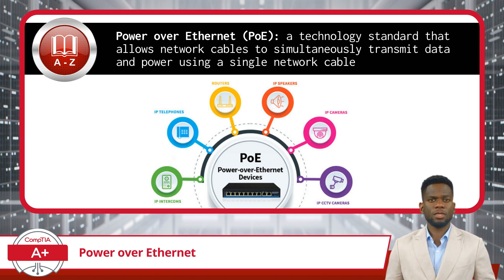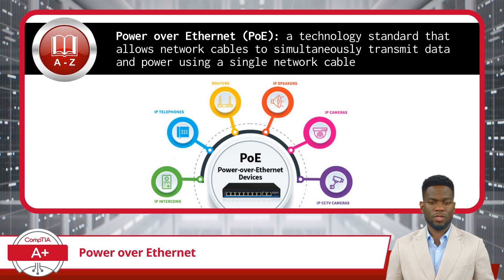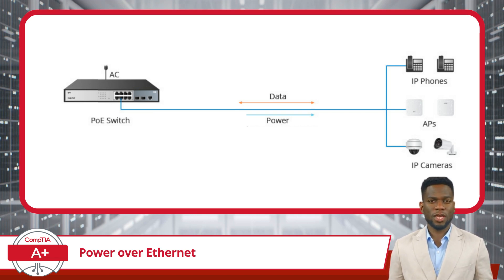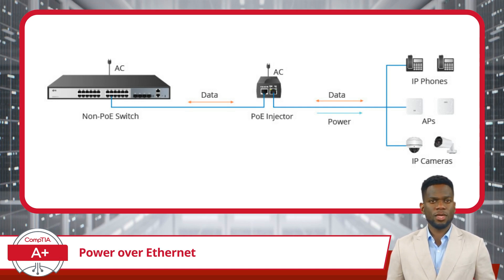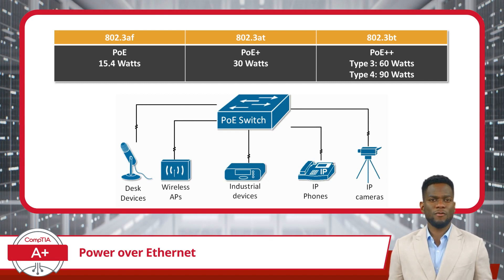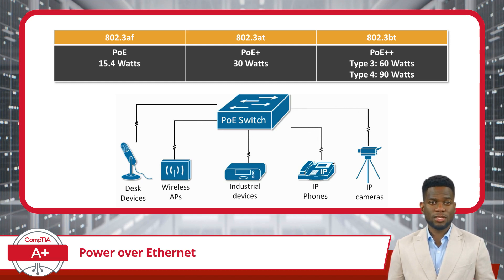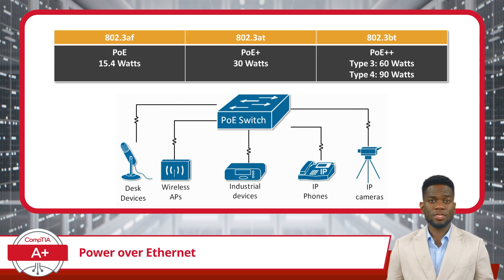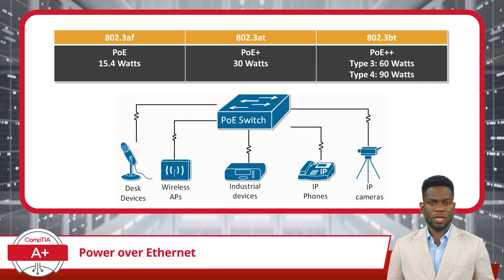CompTIA A+ Core 1 (220-1101) | Power over Ethernet | Exam Objective 2.2 | Course Training Video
CompTIA A+ Core 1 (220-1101) | Exam Objective 2.2 | Compare and contrast common networking hardware - Power over Ethernet (PoE)